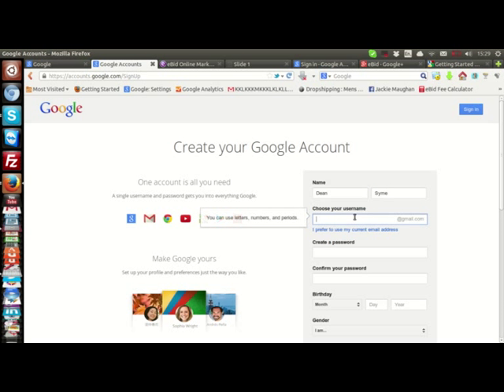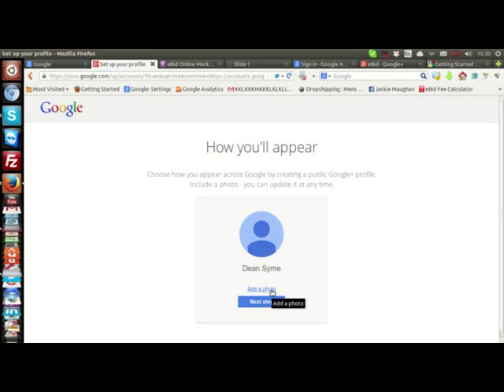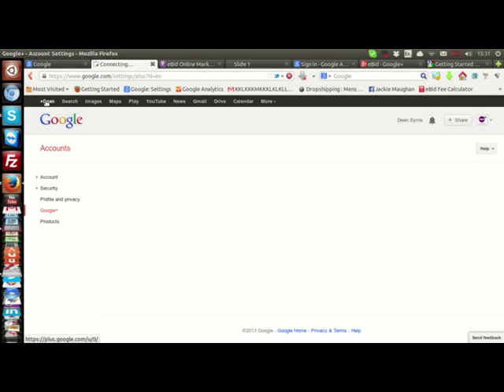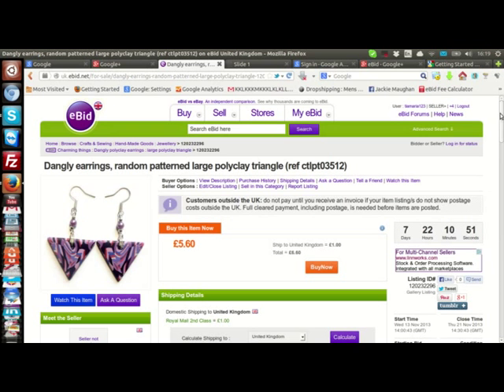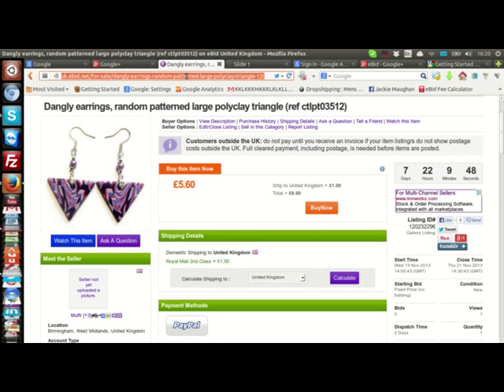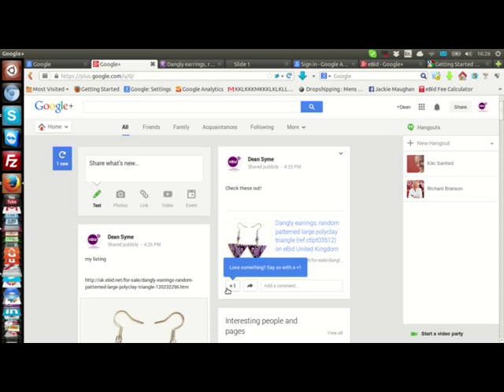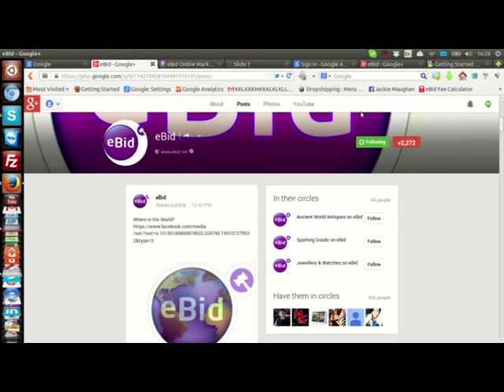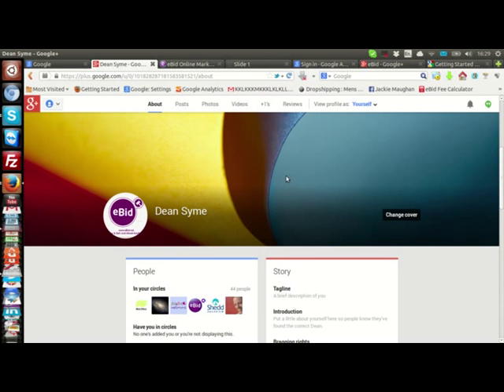Using Google+ To Promote Your eBid Listings Part 1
This is the first part of a series of videos explaining how you can use google+ to promote your eBid listings.